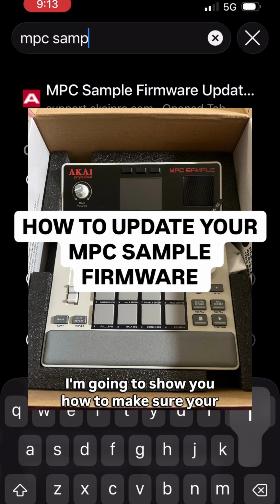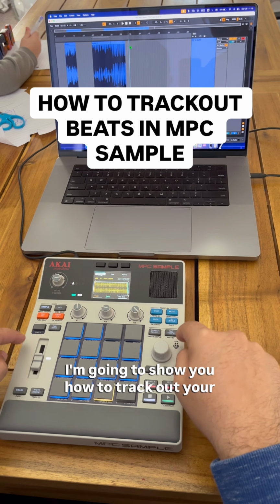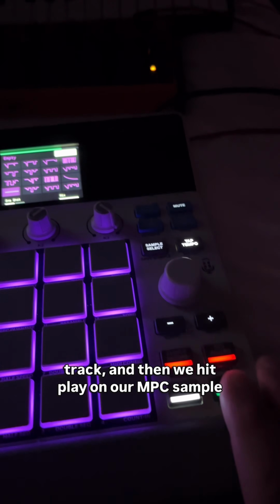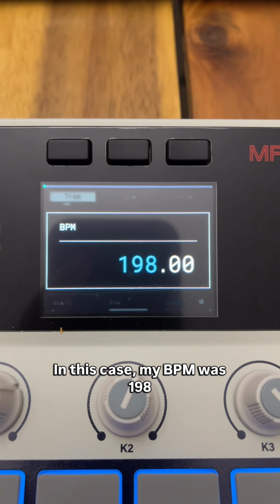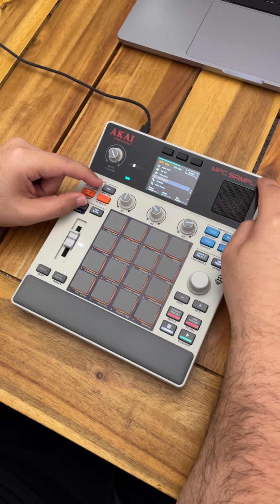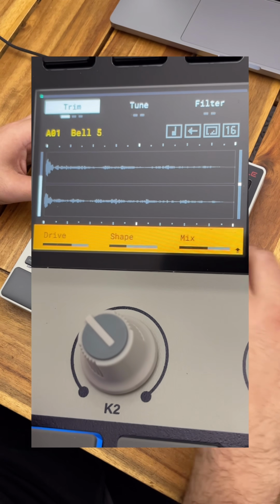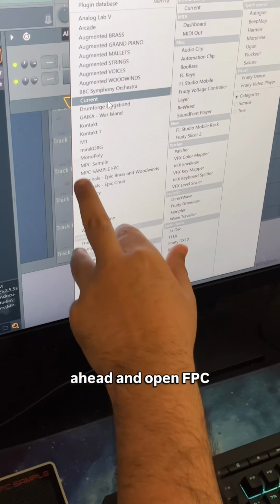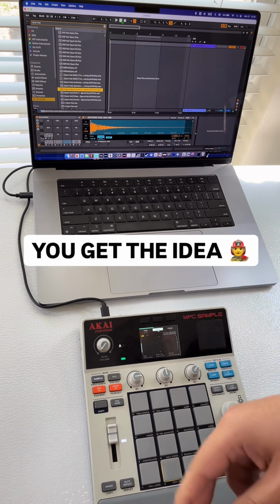MPC Sample Complete Guide – From Beginner to Beat Maker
Book a 1-on-1 consultation with me and I’ll walk you through your setup, workflow, and answer any questions:

This is the ONLY MPC Sample tutorial you need.

I combined all my videos into one full guide so you can go from beginner to actually making beats — without jumping between videos.

Inside this video:
- Setting up your MPC Sample
- Sampling from your phone
- Chopping samples the right way
- Recording sequences
- Fixing timing issues
- FX, workflow tips, and more

If you just got your MPC Sample or feel stuck, this will save you hours.

Drop a comment if you have questions or want more tutorials.